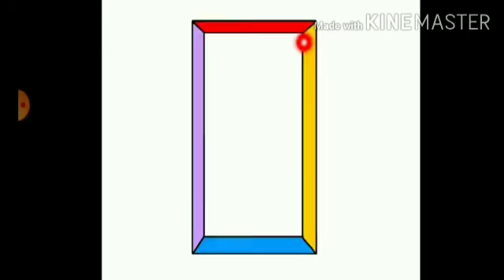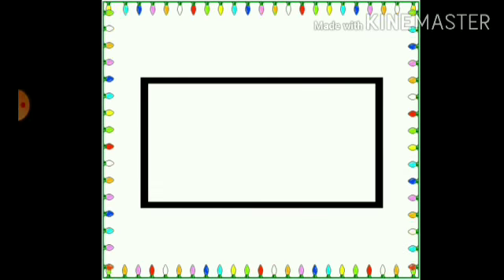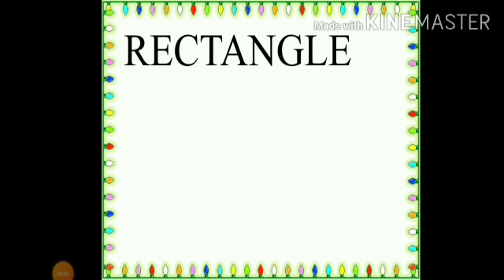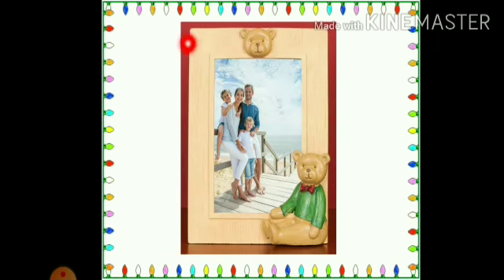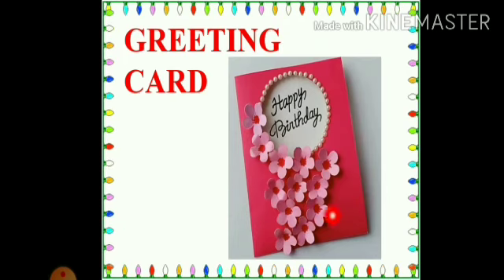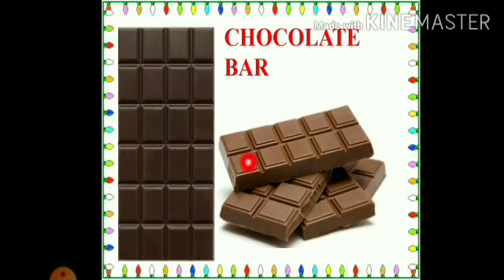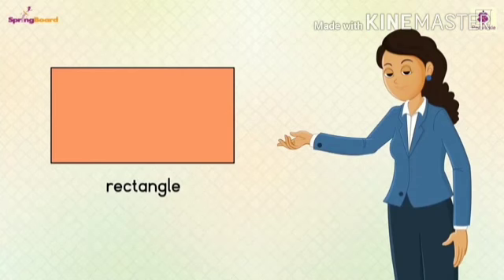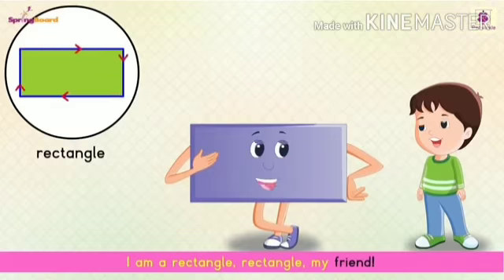Introduction of Rectangle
LKG G.K